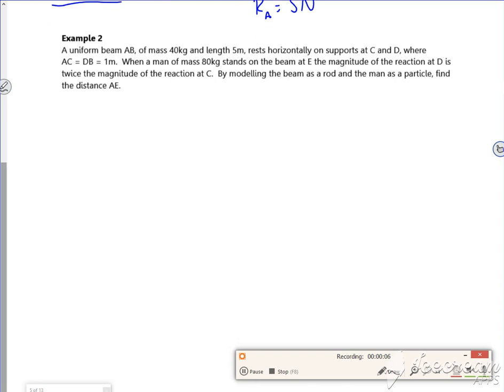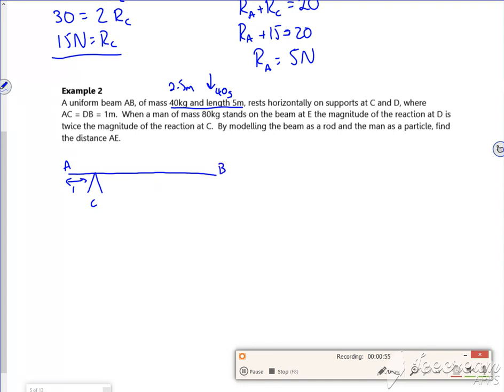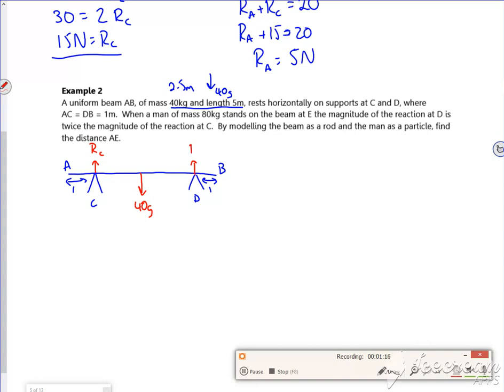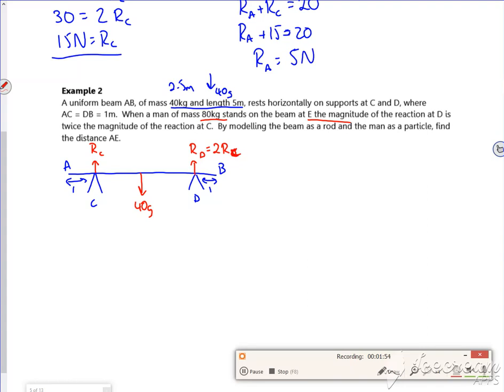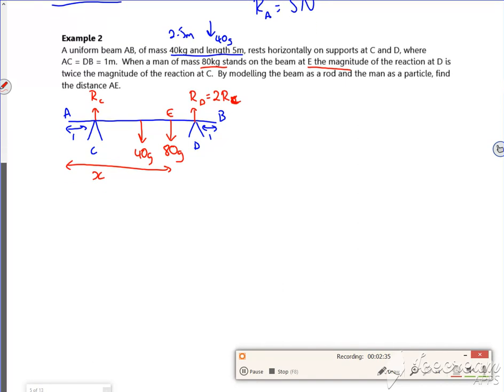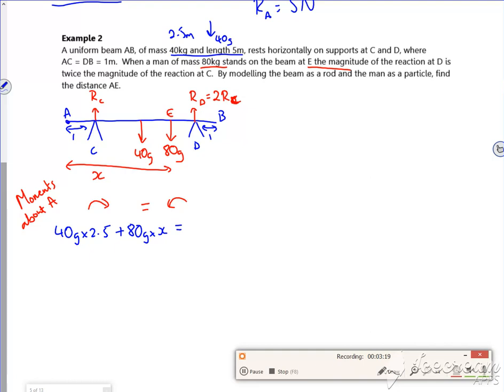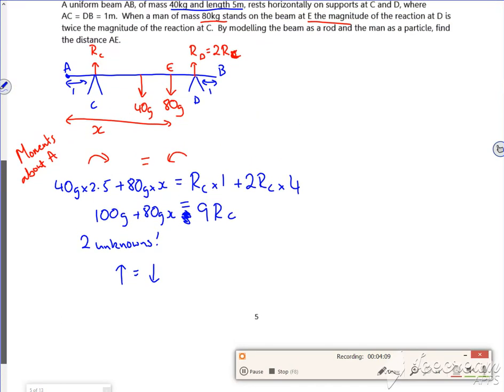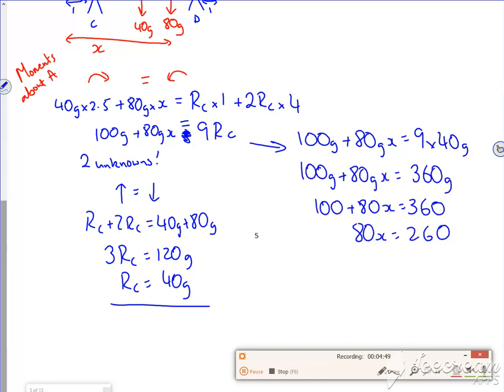A2 moments L1 vid4